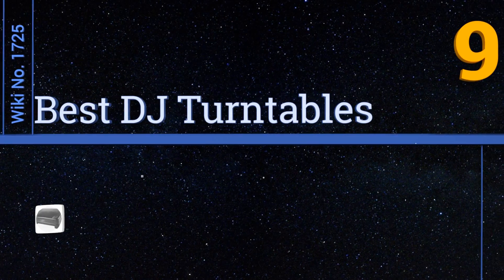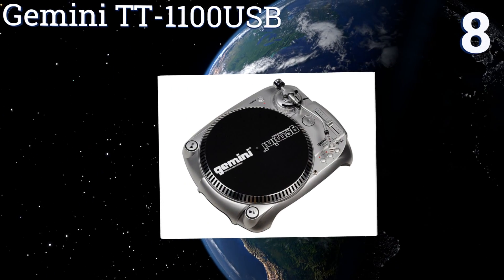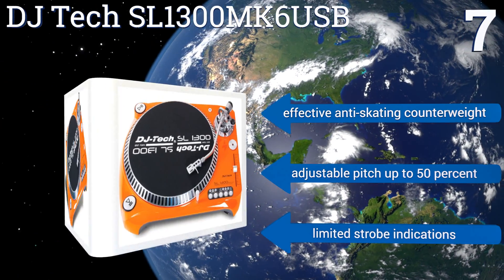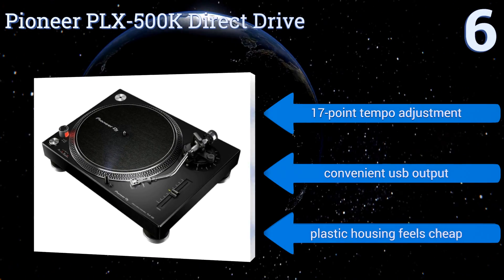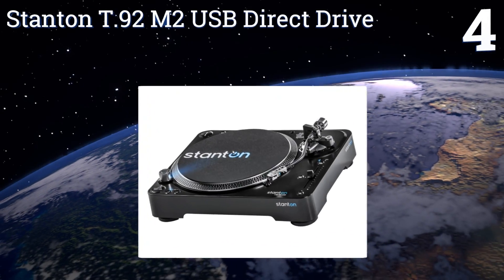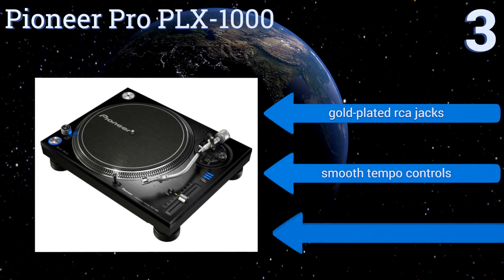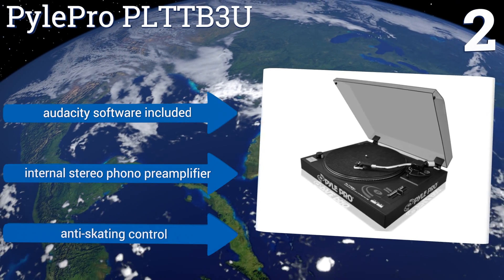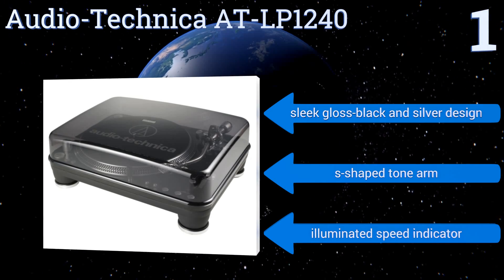9 Best DJ Turntables 2017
Our complete review, including our selection for the year's best dj turntable, is exclusively available on Ezvid Wiki.

Dj turntables included in this wiki include the dj tech sl1300mk6usb, pioneer pro plx-1000, gemini tt-1100usb, numark ttusb, pylepro plttb3u, audio-technica at-lp120-usb, pioneer plx-500k direct drive, audio-technica at-lp1240, and stanton t.92 m2 usb direct drive.